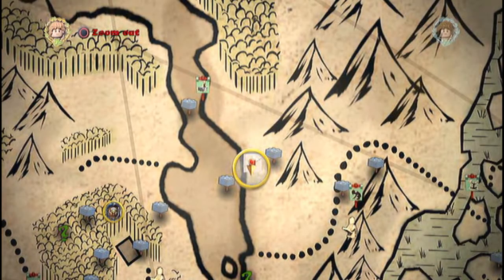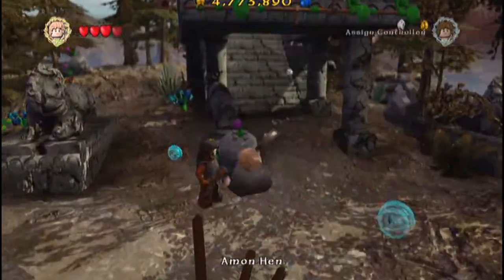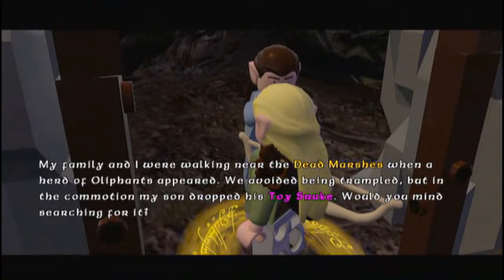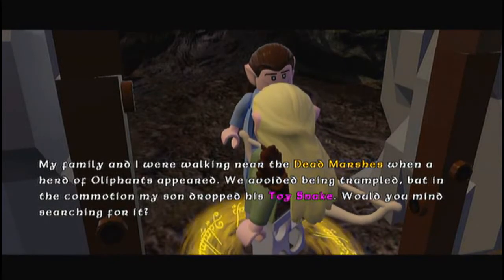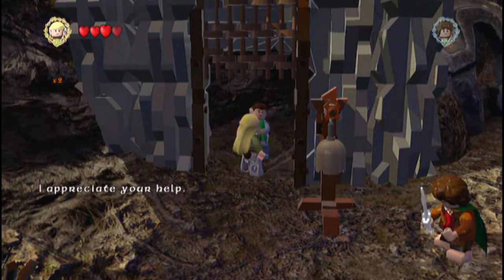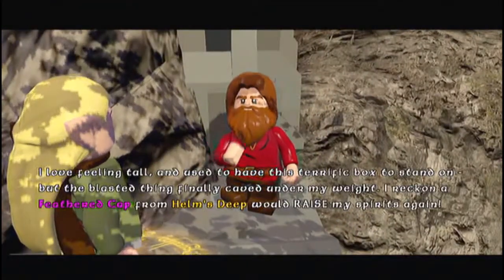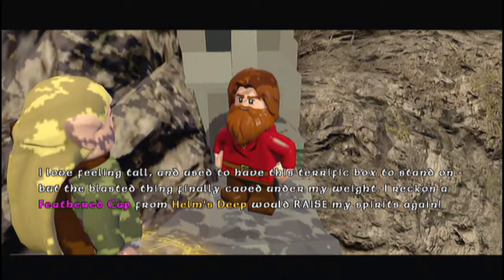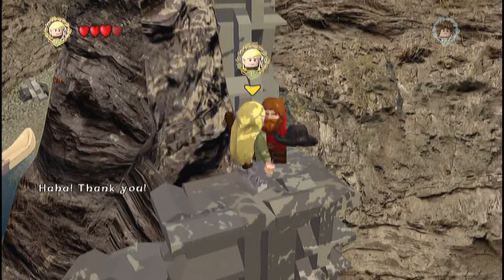LEGO Lord of the Rings Amon Hen Blacksmith Design, Characters and Fetch Quests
Q walkthrough for all Blacksmith Designs,Characters and Fetch Quests in Amon Hen on LEGO Lord of the Rings